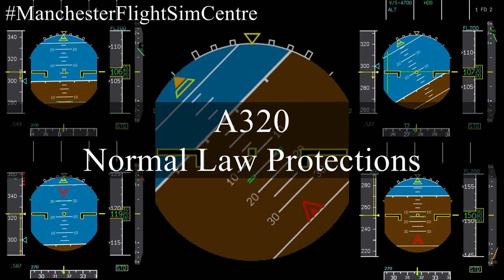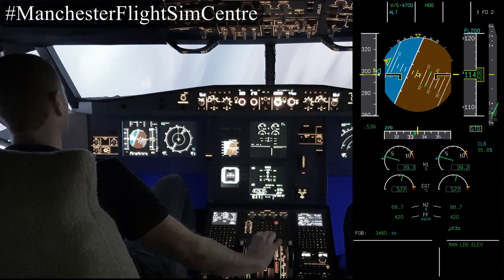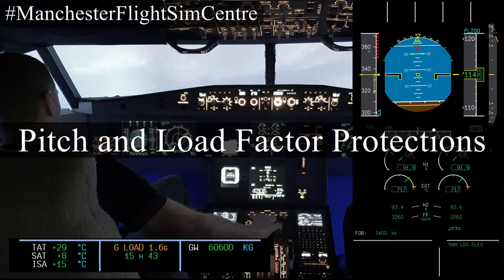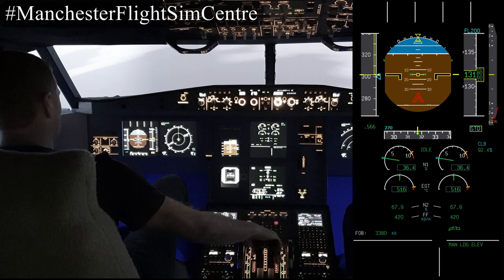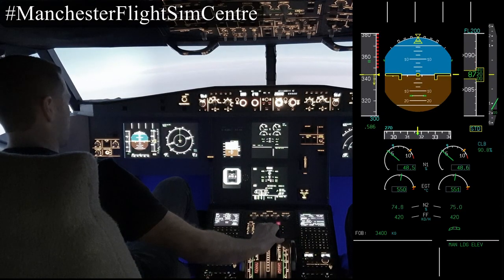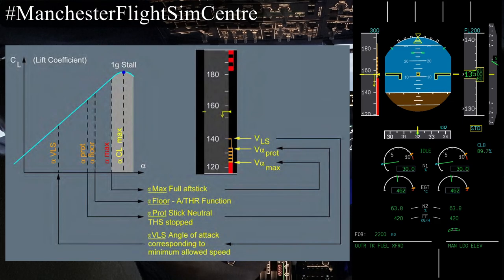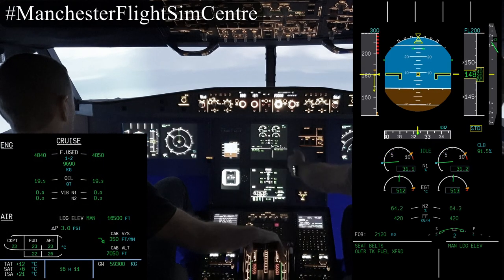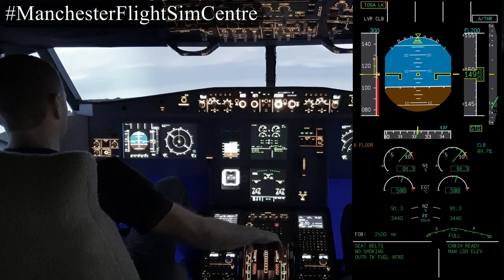A320 Normal Law Protections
Today we take a look at some of the flight envelope protections the A320 has available in normal law.  We will look at the protections in the following order:
00:15 Bank angle protection
01:35 Load factor protection
01:35 Pitch attitude protection
02:20 High speed protection
03:15 High angle-of-attack protection clean
04:30 High angle-of-attack protection in landing config

Acronyms used in this video:
PFD - Primary Flight Display
TOGA - Takeoff - Go-Around thrust.
VLS - Lowest Selectable Speed
VMO - Maximum Operating Speed

Trivia:
- Pitch trim on the Airbus is mostly automatic!
- In normal law movement of the sidestick controls the elevators to demand a load factor (a level of G) proportional to sidestick deflection.  This is also true of degradation into 'alternate' law.  The aircraft requires further system degradation for 'direct' law to result in a direct stick-to-elevator relationship such as in a conventional aircraft which requires the pilot to trim in the normal manner.

Interesting Stuff / Further Reading:
- You may note that these manoeuvres were flown without the use of the Flight Path Vector aka the ‘bird’.  During dynamic manoeuvres the bird is directly affected by aircraft inertia as it is computed from IRS data and static pressure information.  It thus has a delayed reaction making it less suitable as a flying reference for these sorts of manoeuvres.
- Degredation of protections from Normal to Alternate law - no pitch and bank angle protections are provided.  Load factor protection remains.  High speed protection is replaced by a high speed stability.  Angle of attack protection is lost and replaced by a 'low speed stability'.  Alpha-floor is no longer available.

Manual references
- A320 FCOM/Aircraft Systems/Indicating/Recording Systems/Indications on the PFD/Flight Path Vector
- A320 FCTM/Aircraft Systems/Bird
- A320 FCOM/Aircraft Systems/Flight Controls/Flight Control System
- A320 FCOM/Aircraft Systems/Auto Flight - Flight Augmentation/Flight Envelope Function/Alpha-Floor Protection.
- A320 FCOM/Aircraft Systems/Flight Controls/Reconfiguration Controll laws/Alternate Law

Note: This video is published for familiarisation purposes with our simulator only and any views expressed within this video are our own. Some calls and checks have been omitted for brevity. Always refer to your company documentation or appropriate flight crew manual as the primary reference.